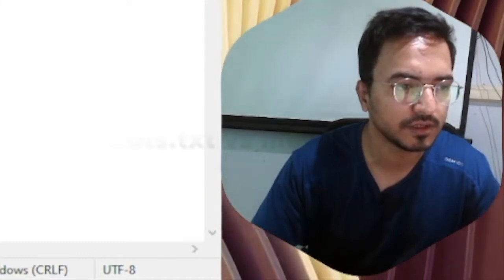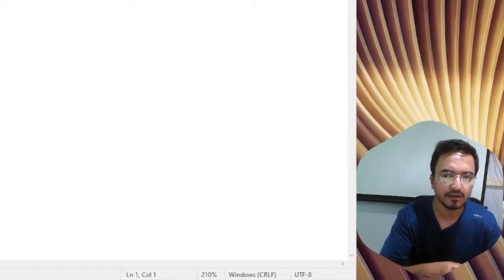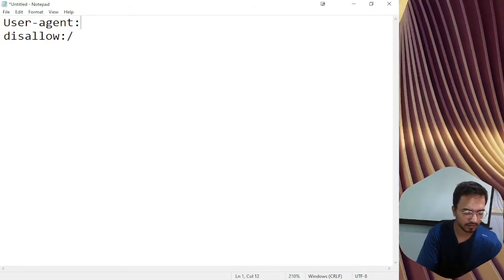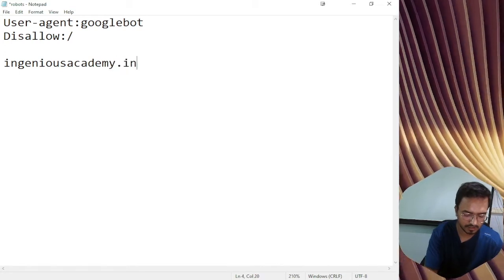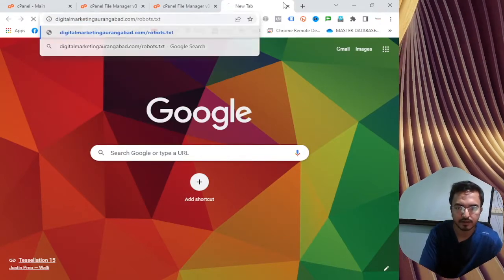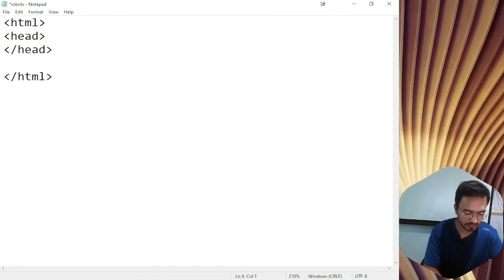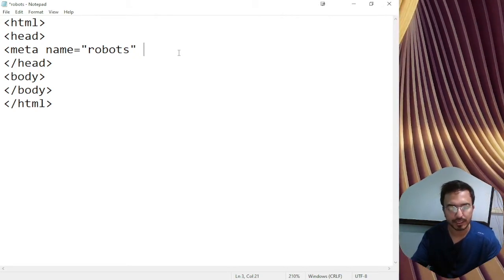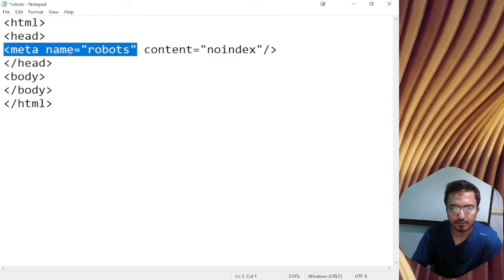robots.txt vs meta robots | How to upload robots.txt | How to write meta robots noindex tag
Robots.txt is a simple but powerful tool to help your website rank on Google. It can be used by any website owner or webmaster, and it is an important part of search engine optimization (SEO). Let's find out what the robots.txt file is, how it's useful and why you should use one!

What is a robots.txt file? A robots file is a text file; one that assigns instructions to web crawlers (robots) on how you want them to interact with your site. This can be used by webmasters to prevent or control unwanted …

By default, when you create a web site, it is not associated with any robots.txt file. The robots.txt file allows you to define rules that must be followed when using your website. This can be useful, because if the rules are not followed, many search engine crawlers won't index your website